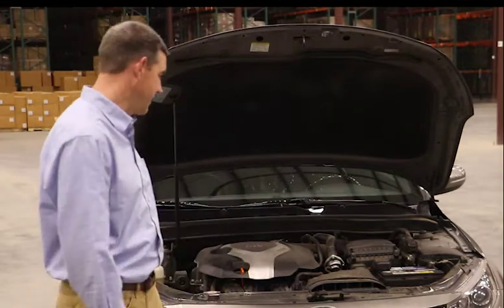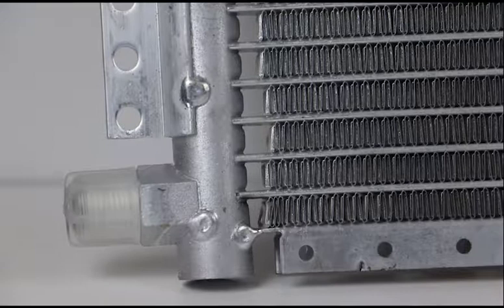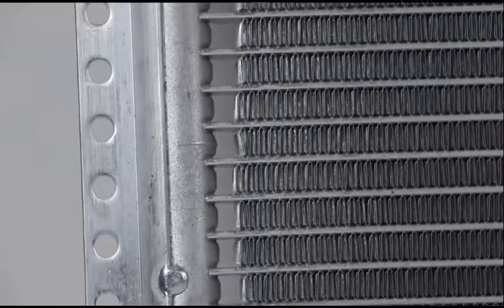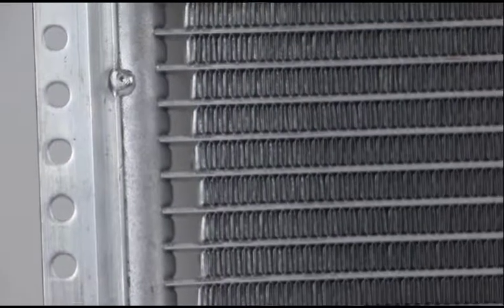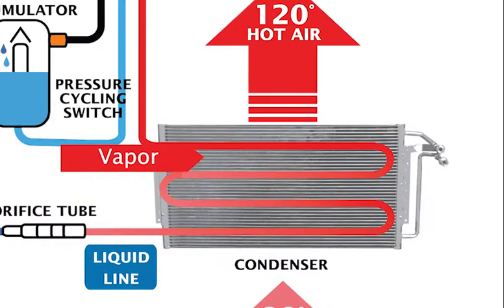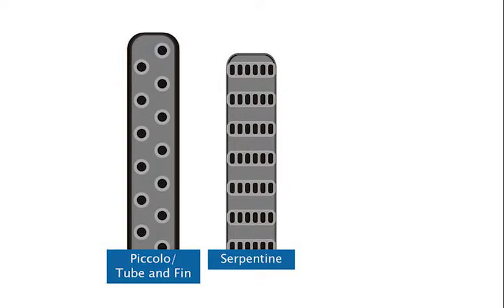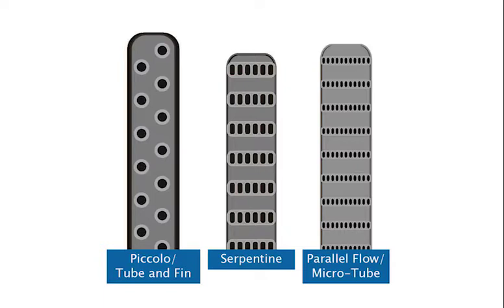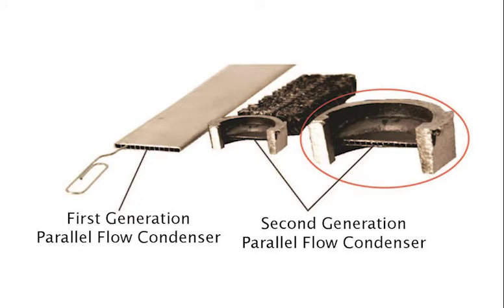How it Works: Condenser (Automotive A/C)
How an automotive A/C condenser functions.